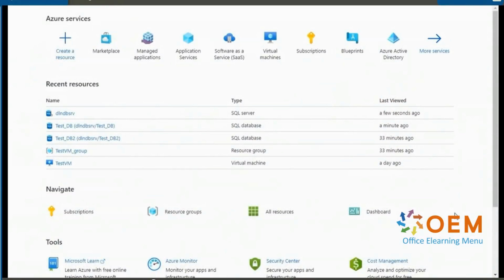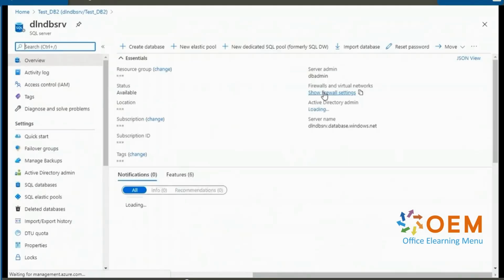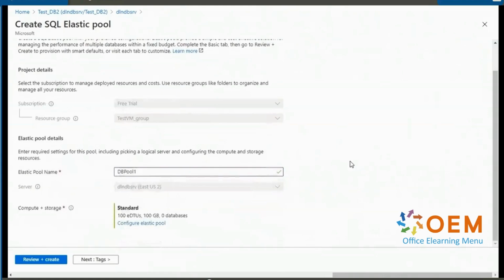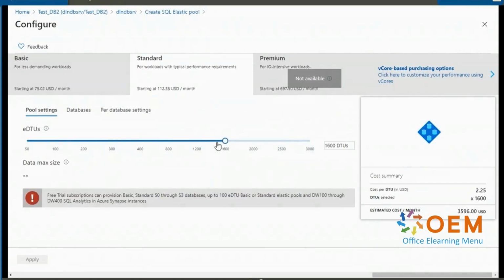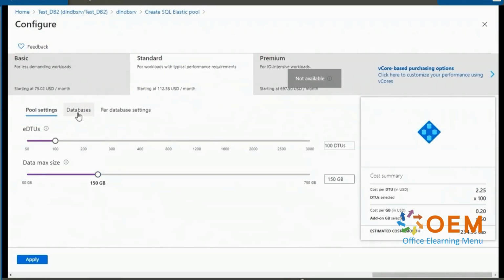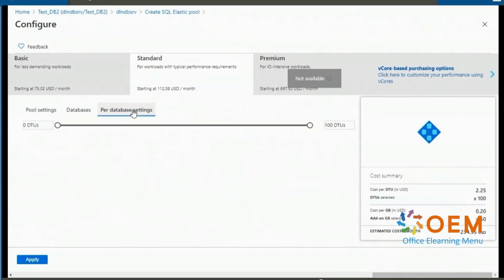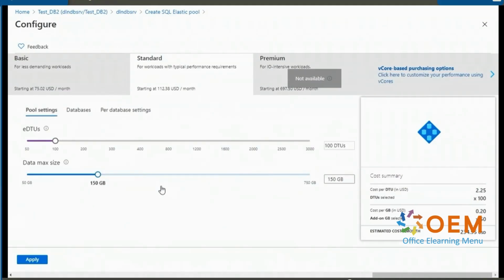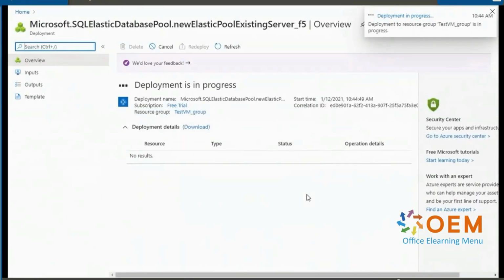Cloud computing leren? CompTIA Cloud+ CV0-003 training, opleiding & cursus voor IT-profs!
Start vandaag nog met de officiële CompTIA Cloud+ CV0-003 training, opleiding & cursus – dé voorbereiding op jouw cloud certificering!

Ben jij klaar om je carrière in cloud computing te versterken? Met onze award-winning e-learning voor de CompTIA Cloud+ CV0-003 certificering behaal je je doel sneller, slimmer en 100% online. Deze interactieve training is speciaal ontwikkeld voor IT-professionals die cloudinfrastructuren willen leren beheren, beveiligen en optimaliseren – in multicloud-, hybrid- en enterprise-omgevingen.

Wat maakt onze cursus uniek?

✅ Officiële proefexamen inbegrepen (MeasureUp)
✅ Persoonlijke online mentor voor vragen en begeleiding
✅ Praktische labs & interactieve video’s
✅ 1 jaar 24/7 toegang tot het leerplatform
✅ Voorbereiding op de officiële CompTIA Cloud+ CV0-003 certificering

Je leert alles over cloud-architectuur, resourcebeheer, high-availability, disaster recovery, automation, en cloudbeveiliging – onderwerpen die cruciaal zijn in moderne IT-omgevingen. Deze training is perfect voor cloud engineers, systeembeheerders en IT’ers die hun kennis willen verdiepen of zich willen onderscheiden op de arbeidsmarkt.
Klaar voor de volgende stap?

en boost je carrière met de kracht van cloud!